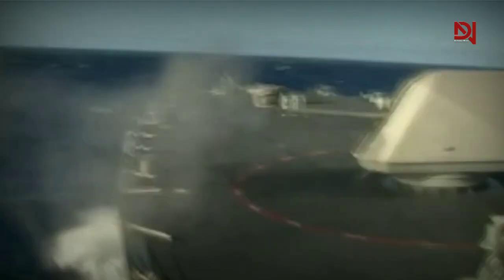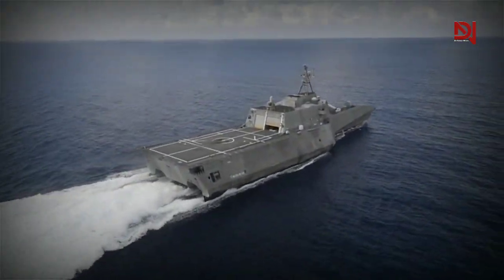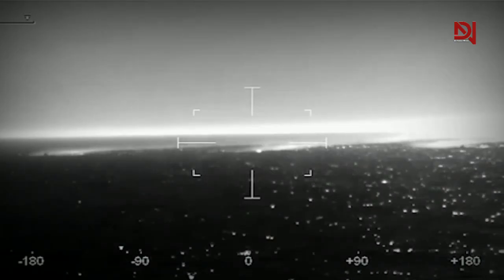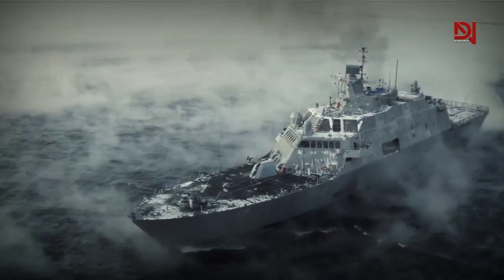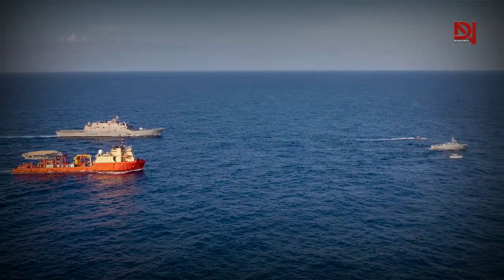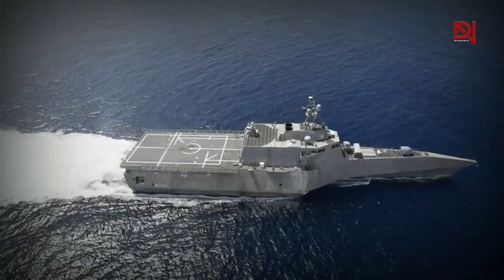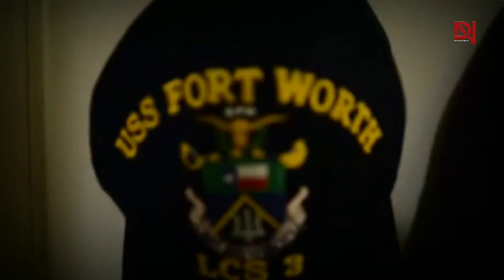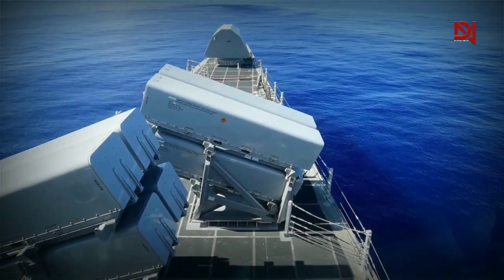Discover the US Navy's $500 million warship, The Littoral Combat Ship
The US Navy introduced the Littoral Combat Ships (LCS) over 17 years ago, aiming to excel in Nearshore environments against contemporary Coastal threats such as missile-equipped boats, small submarines, and mines. These compact surface combatants, costing $500 million each, were designed to operate autonomously or as part of a networked battle force alongside larger multi-mission surface combatants, even in high-threat environments. The LCS program initially faced controversy due to delays, exceeding costs, and skepticism from certain sectors of the National Security Community.

Lockheed Martin and General Dynamics presented competing designs for the LCS program, resulting in two variants: Lockheed Martin's monohull design and General Dynamics' trimaran hull design. Both designs were funded as two variants of the class, with the USS Freedom and USS Independence being the first vessels commissioned in 2008 and 2010, respectively.

Despite advancements and continuous enhancements to address challenges like limited firepower and survivability concerns, the LCS has faced criticism for its high cost and early retirements due to maintenance burdens, frequent malfunctions, and structural issues. The Navy is actively working on enhancing the LCS's capabilities through new combat systems, including live-fire exercises to improve readiness for major Maritime Warfare.

However, the fate of the LCS remains uncertain as the Navy contemplates retiring numerous warships due to inefficient anti-submarine Warfare systems and incapability to carry out missions effectively. Only time will tell whether these ships will be phased out or further developed to meet evolving naval needs.